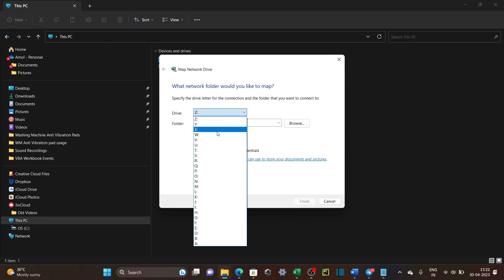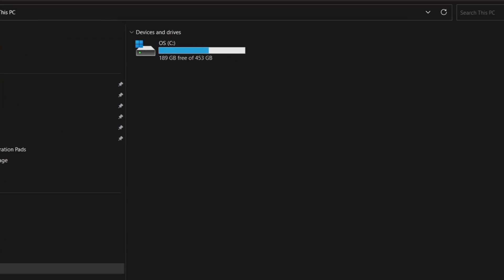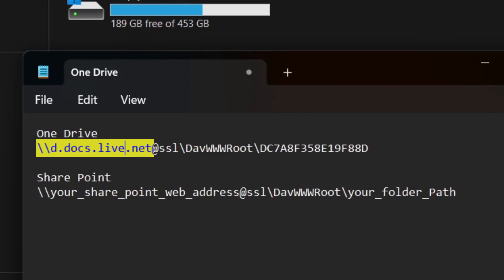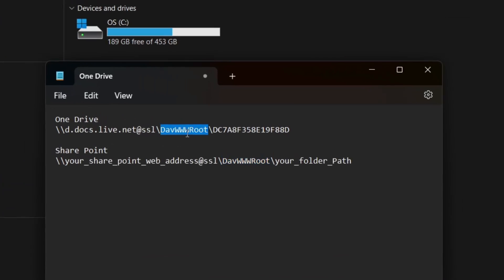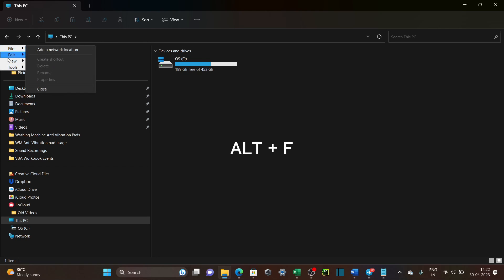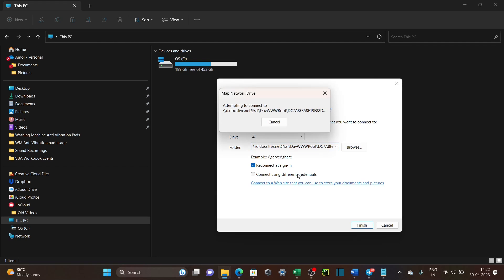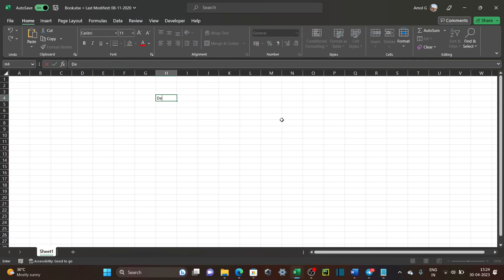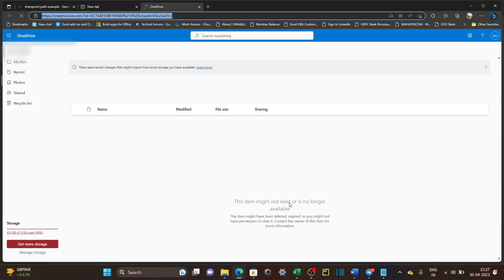Map Network Drive | Share Point Path | Data Server | Windows 10 and 11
Hello friends,
Today we will see, how to map a network drive to your system.
This will not only make it easier to access files from there but also help with any automation tasks where you can directly use the path in your code to access files or folders.

I hope this guide has been helpful to you. Thank you!